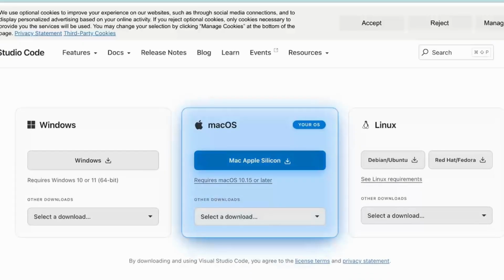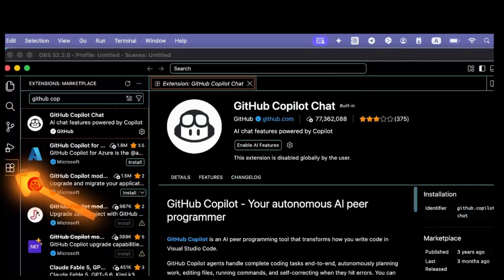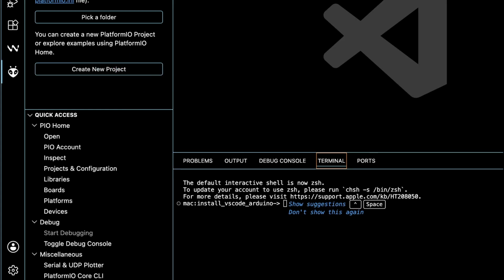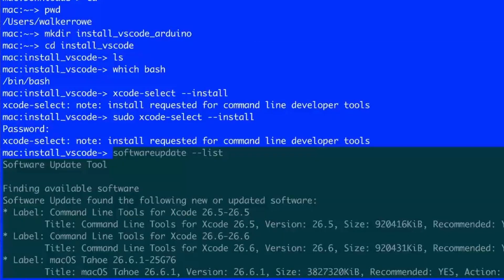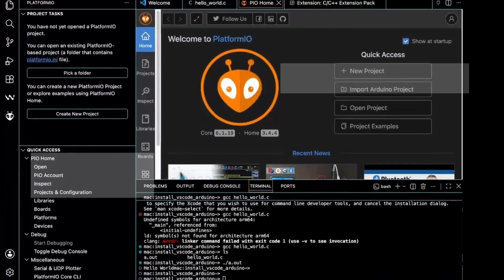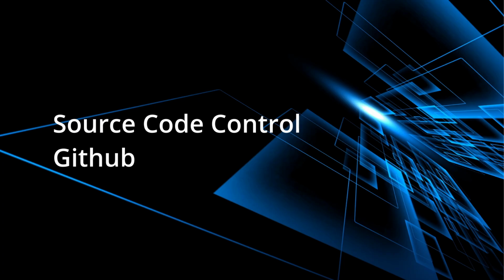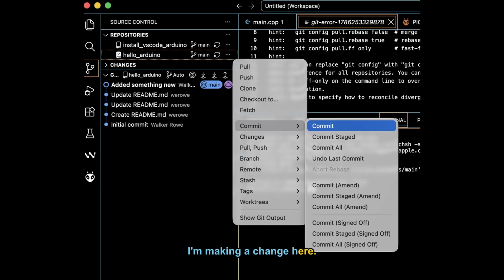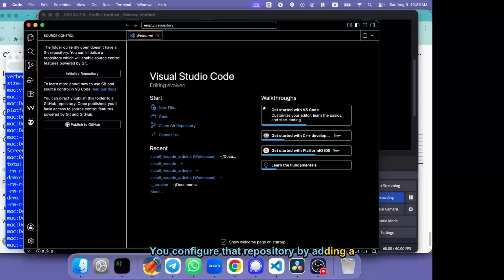Arduino Lesson 3: Configure Arduino with Visual Studio Code and PlatformIO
If you're serious about learning Arduino, you need to use what the professionals use:  VSCode plus the PlatformIO plugin, GitHub, and Windsurf AI.

In this tutorial, I show you how to set up Visual Studio Code + PlatformIO for Arduino development and explain why I prefer this environment for students who want to learn real programming and embedded systems.

With VS Code and PlatformIO you get much more than a simple Arduino editor:

✅ Better code completion
✅ Professional project structure
✅ Git and GitHub integration
✅ Source control directly inside VS Code
✅ Windsurf AI assistance
✅ Integrated terminal and Bash
✅ GCC compiler tools
✅ Build, Upload, and Serial Monitor
✅ A workflow that scales beyond Arduino

The Arduino IDE is useful for getting started, but VS Code gives you a development environment much closer to what programmers and embedded systems engineers actually use.

In this video, we install everything from scratch and then create, compile, upload, and manage an Arduino project using PlatformIO.

Chapters

00:00 Arduino IDE vs VS Code
00:53 What is Visual Studio Code?
01:25 Why use PlatformIO?
02:05 Git and GitHub integration
02:49 What you need to install
03:24 Windsurf AI and code completion
04:16 Windows, Bash, and Git setup
05:48 Install Visual Studio Code
06:57 Why I skip GitHub Copilot
08:28 Install Windsurf
08:56 Install PlatformIO
09:58 Using Bash in VS Code
10:49 Write a simple C program
11:21 Windsurf code completion
12:18 Using the integrated terminal
12:41 Compile C with GCC
13:33 Create a PlatformIO Arduino project
14:05 Select the Arduino Uno
14:30 Understanding the PlatformIO project
15:09 Build and upload your Arduino code
15:28 Open the Serial Monitor
15:41 GitHub and version control
16:24 VS Code Source Control
16:46 Connect your project to GitHub
17:15 Commit your code
17:59 Pull and rebase changes
18:39 Git Fetch explained
19:01 Git Push explained

My Arduino course is not just about connecting sensors and copying sketches.

The goal is to learn C programming, electronics, memory, registers, logic, microcontrollers, and computer architecture so you understand what is really happening inside the hardware.

VS Code + PlatformIO gives us a much better environment for doing that.